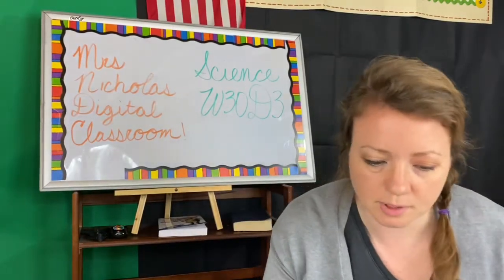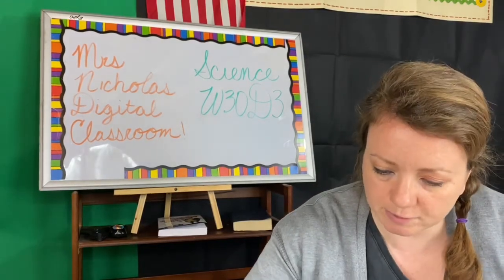Sci w30 d3